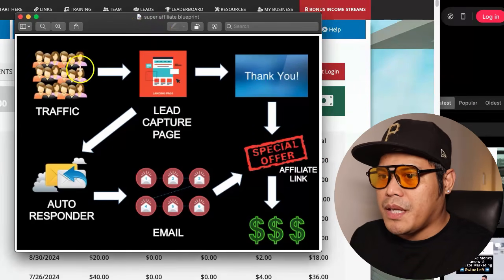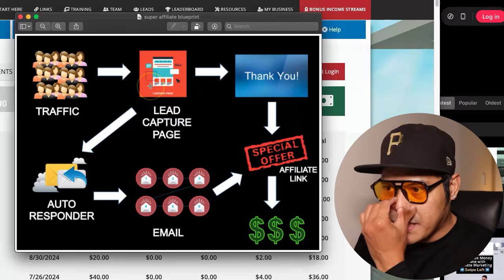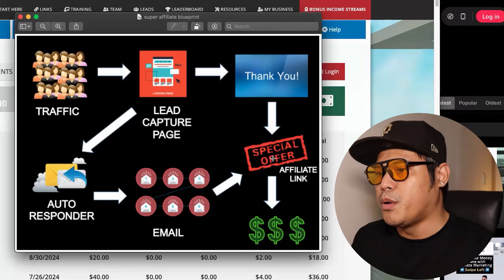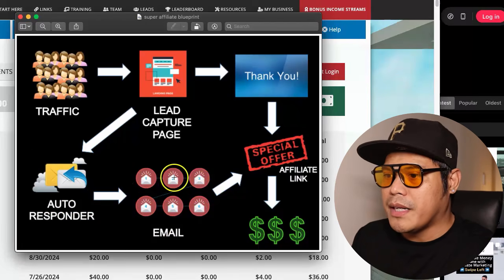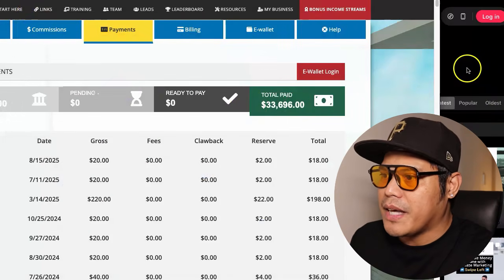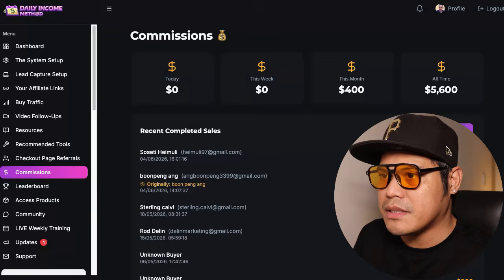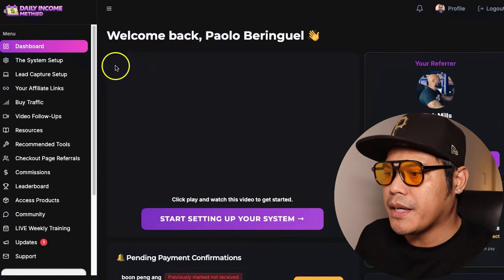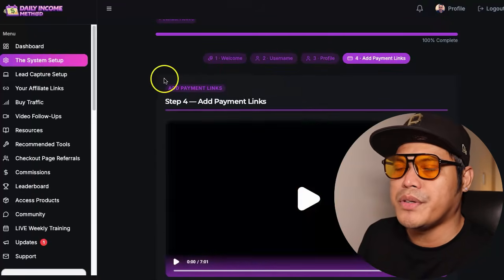How To Make $200 A Day Online Fast!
how to make $200 a day online fast ***All the links are in the comment section***